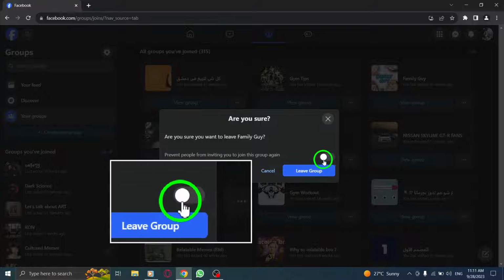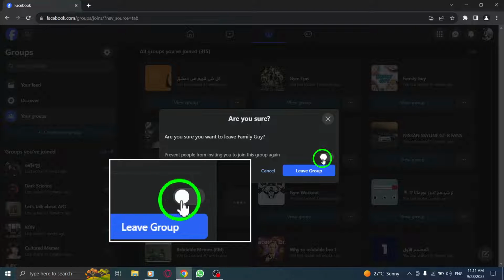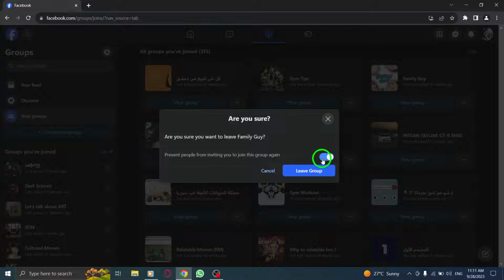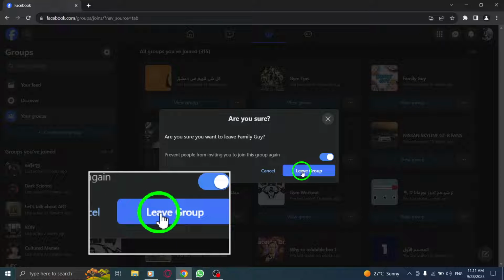How to Leave Group in Facebook on PC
Learn how to leave a group in Facebook with this step-by-step tutorial!

Step 1: Open Facebook.
Step 2: From the left-hand side, click on "Groups".
Step 3: Next to "Groups you've joined", click on "See all".
Step 4: Click on the three dots on the pinned group.
Step 5: Click on "Leave group".
Step 6: Confirm by pressing "Leave group" again.

Discover how to easily remove yourself from a Facebook group and customize your group invitations. Streamline your Facebook experience and focus on the groups that matter to you the most.

Learn how to leave a group in Facebook today